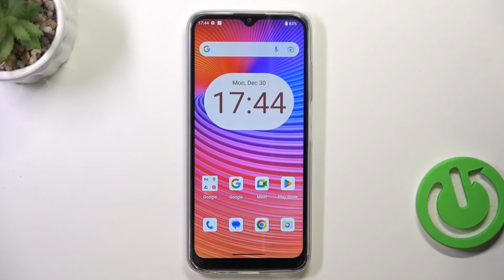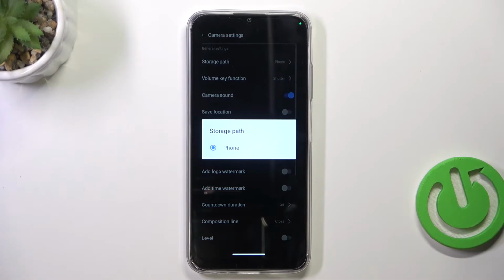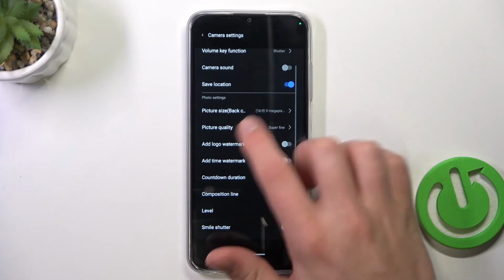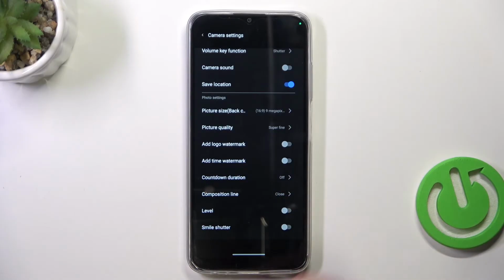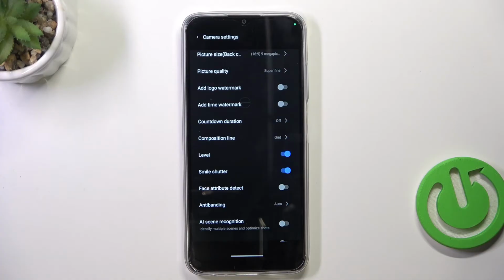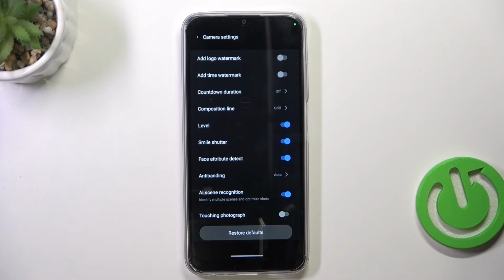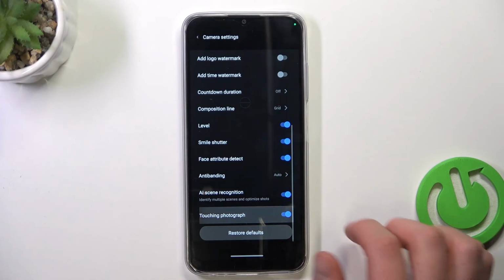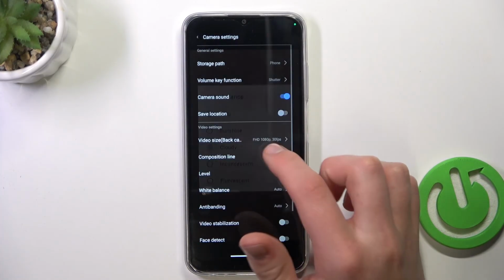ULEFONE Note 16 Pro - All Camera Settings - Master Your Photography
In this tutorial, we’ll explore all the camera settings on the ULEFONE Note 16 Pro to help you get the best out of your smartphone’s camera. Whether you're capturing photos, recording videos, or exploring advanced features, this guide will cover everything you need to know to enhance your photography experience.

Step-by-step guide to accessing and navigating camera settings on the ULEFONE Note 16 Pro
How to adjust resolution, shutter speed, and other settings for stunning photos
Tips for using the camera’s advanced modes like portrait, night mode, and HDR
How to manage camera settings for video recording and optimal quality
Troubleshooting common camera settings issues